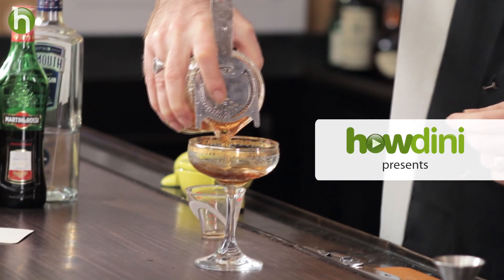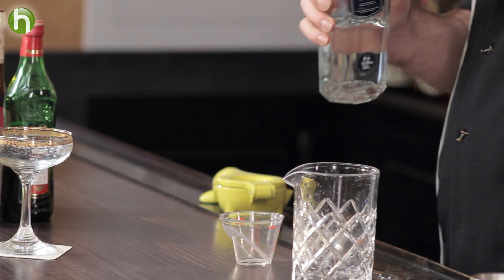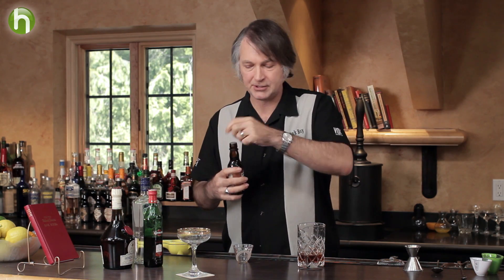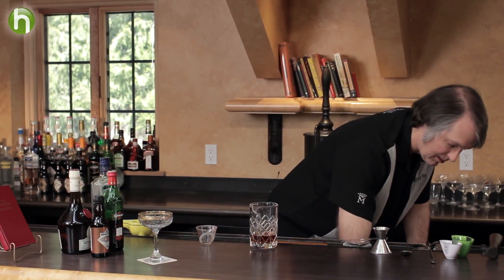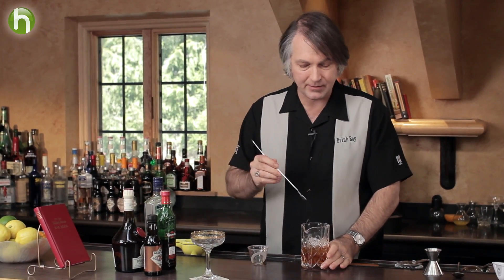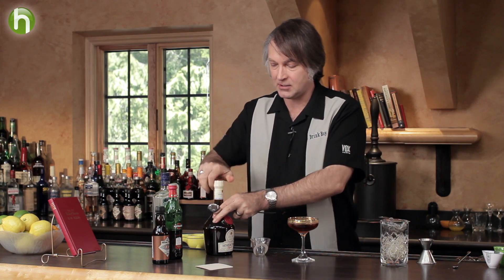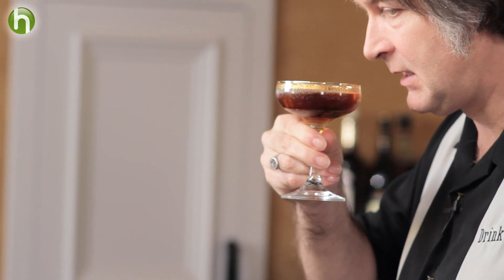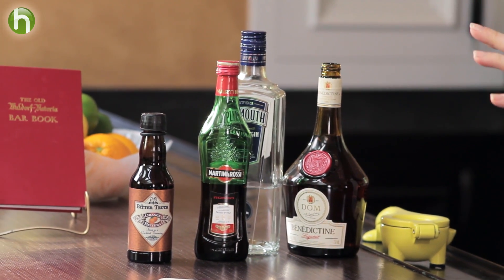How to make the Guion cocktail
This cocktail is named for a member of the Guion family, which founded one of the primary steamship lines providing transportation from London to New York from 1866 to 1892. Cocktail expert Robert Hess shows you how to make this interesting variation on the classic martini!